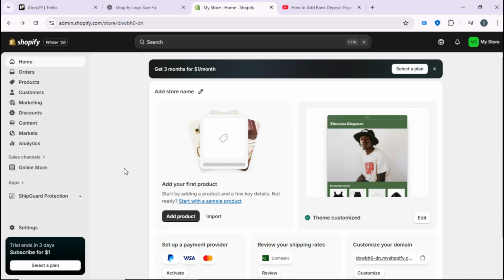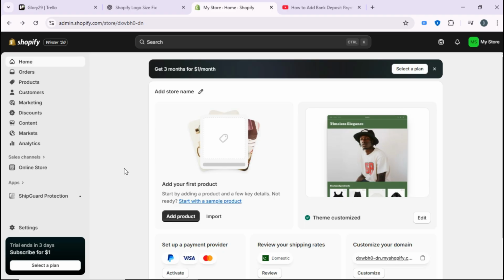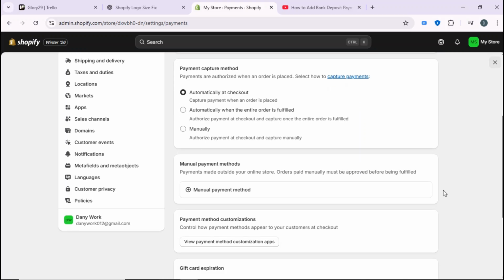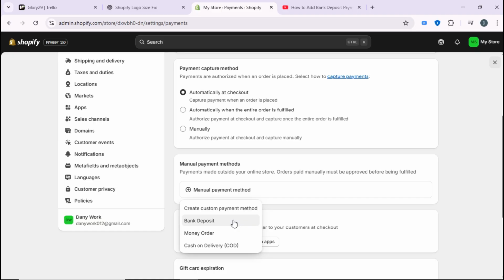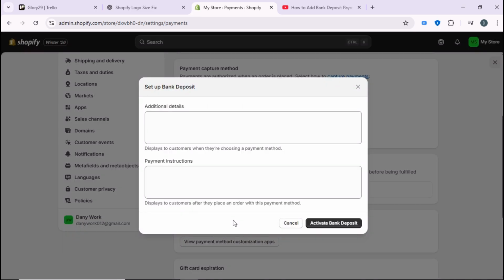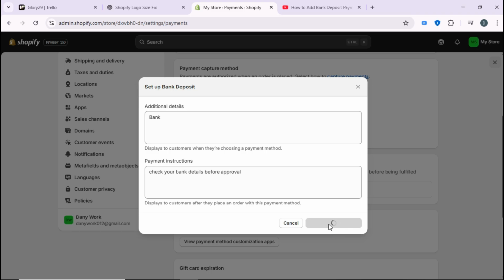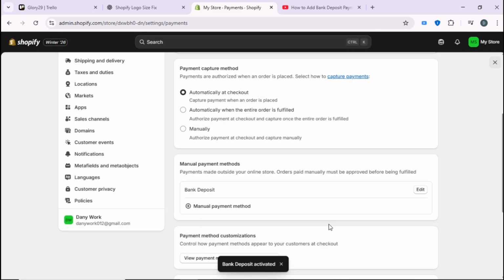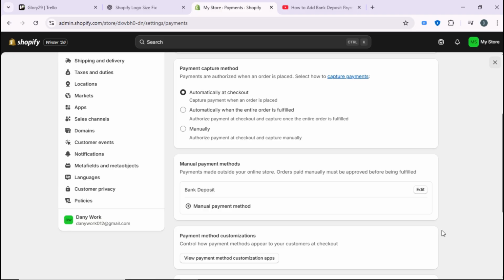How to Add Bank Deposit Payment Method In Shopify [2026 GUIDE]